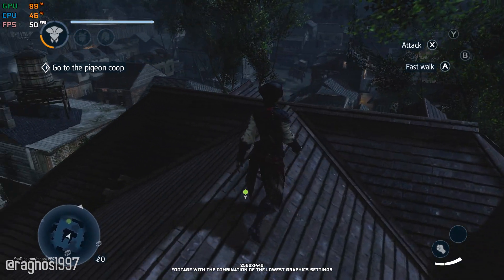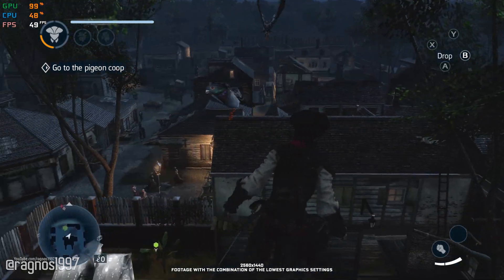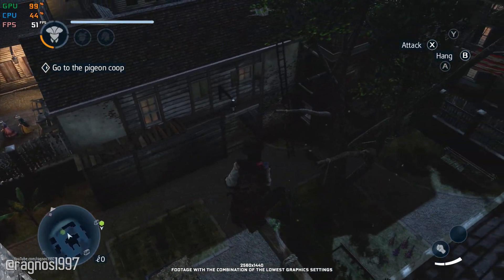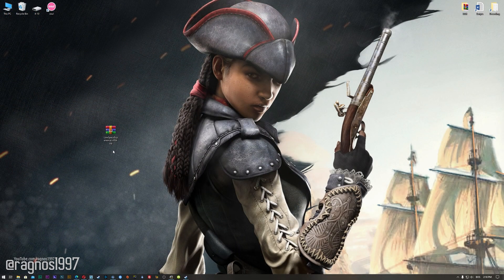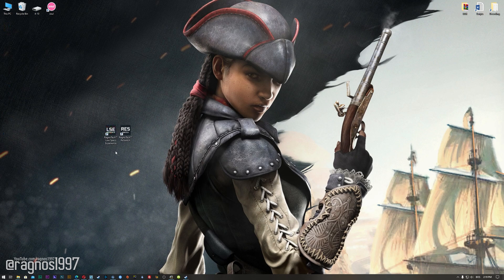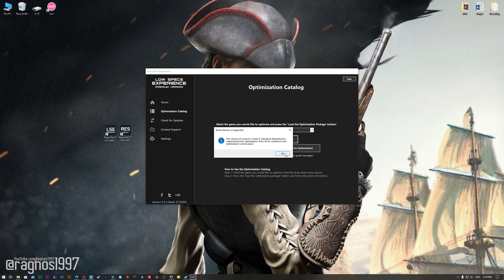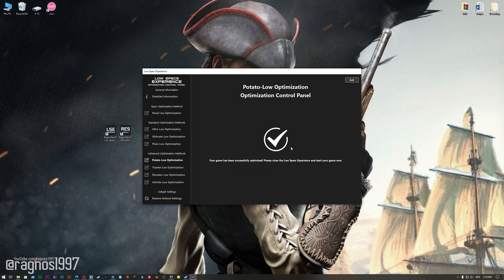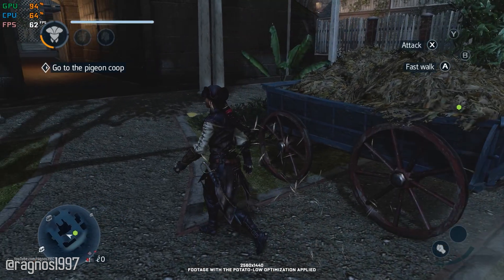Assassin's Creed 3: Liberation Remastered | How to Reduce Lag and Boost Game Performance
This How to Reduce Lag and Boost Game Performance guide for Assassin's Creed 3: Liberation Remastered walks you through the most effective ways to increase FPS, fix lag, reduce stuttering, and enhance overall performance using Low Specs Experience.

⏱️ Timestamps

00:00 Before vs After Optimization
00:56 Optimization Guide
02:14 Additional Gameplay Footage